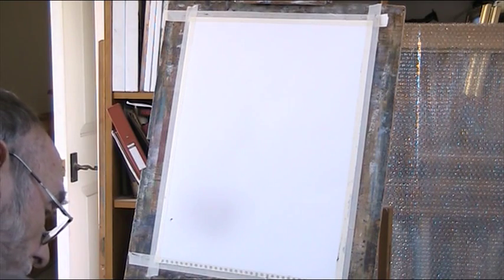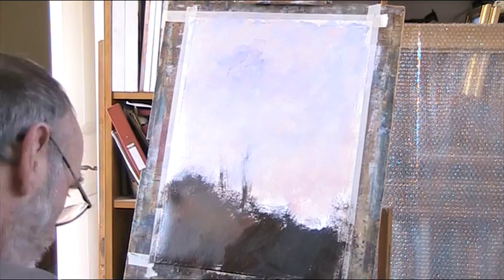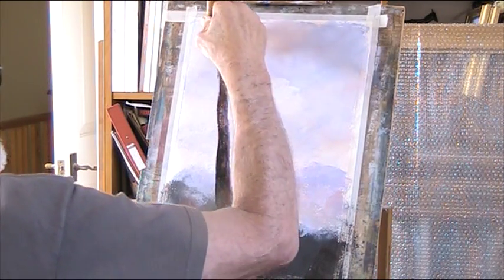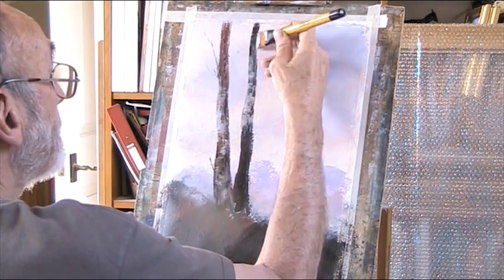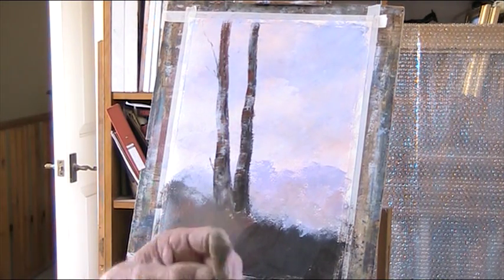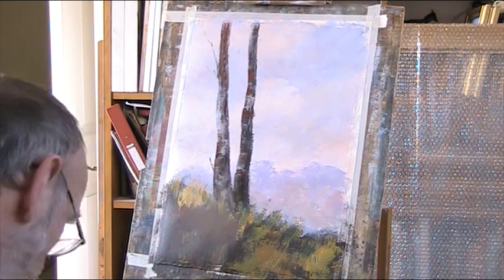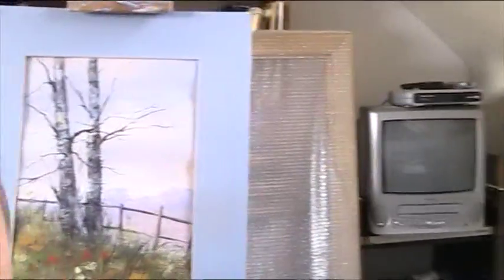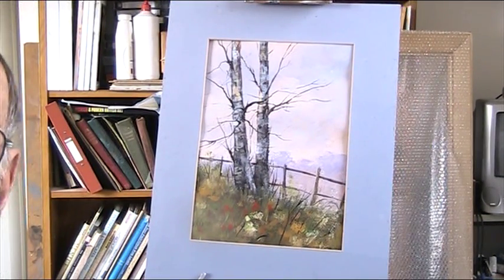Poppies and Silver Birches Acrylic on W clr paper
Painting from the imagination but using reference material as a prompt. I rarely make copies of anything, preferring freedom of expression to move in different directions.